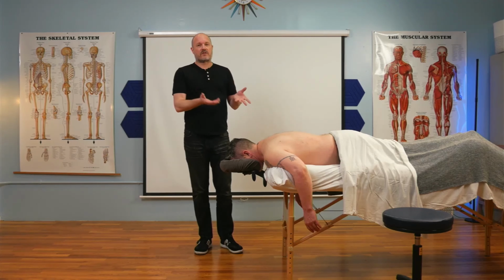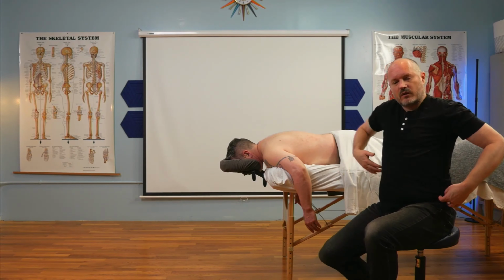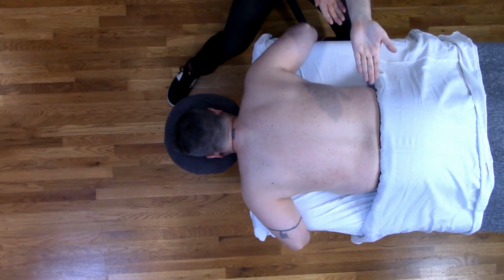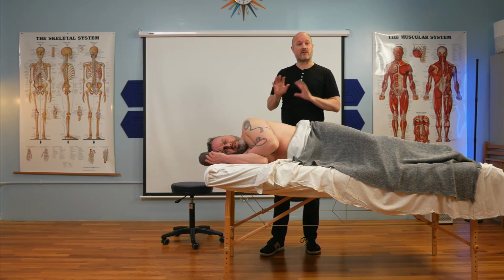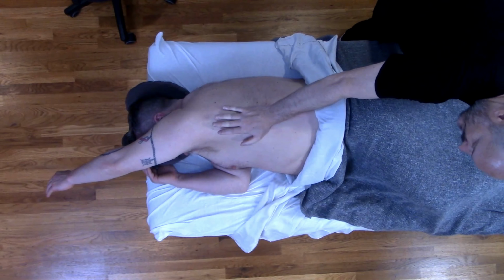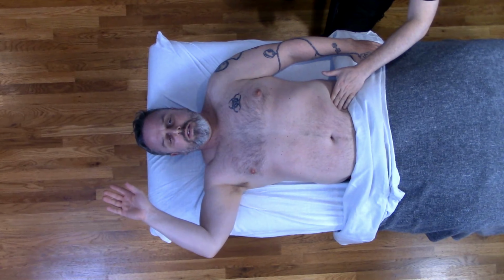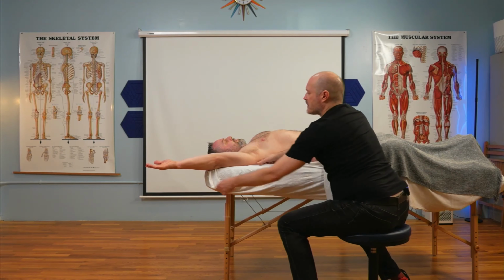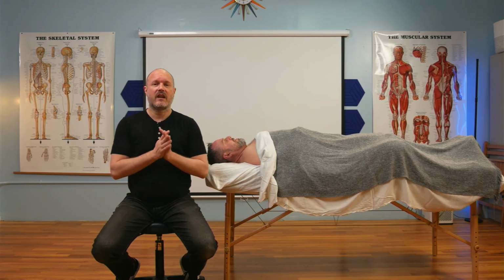Shoulder Pain: How I Treat the Shoulder Girdle | Myofascial Release Massage Tutorial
For medical massage therapy in NYC at our Fidi or Midtown West studios - Are you working on shoulder pain clients only to have them feel better for a bit, than go right back to where they felt before your massage?

In this video, we discuss longer fascial chain attachments to the shoulders and how they can contribute to shoulder pain. Using the techniques demonstrated you'll get way better results with shoulder pain clients!

For info and sign ups for our live, webinar, and on-demand CEU courses,

Our courses are approved for continuing education for massage therapy in New York State as well all nationally in all states that accept accredited courses through NCBTMB.

“Bodyworks DW Inc. is approved by the National Certification Board for Therapeutic Massage & Bodywork (NCBTMB) as a continuing education Approved Provider and is also sponsored by NCBTMB to teach New York LMTs continuing education that is accepted by the state of New York for license renewal.”

00:00 Introduction
00:40 Shoulder Pain & Long Fascial Chains
05:08 Spiral Lines & Shoulder Girdle Position
11:02 Muscles & Fascia of the Side Body
15:59 Working on Serratus Anterior in Supine